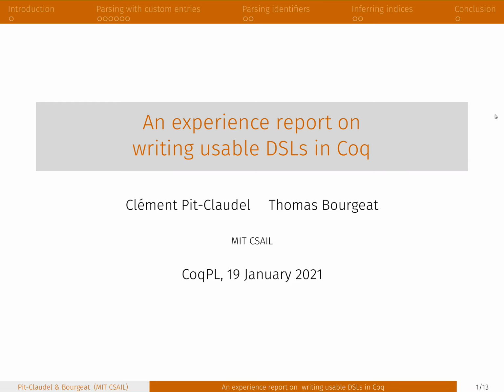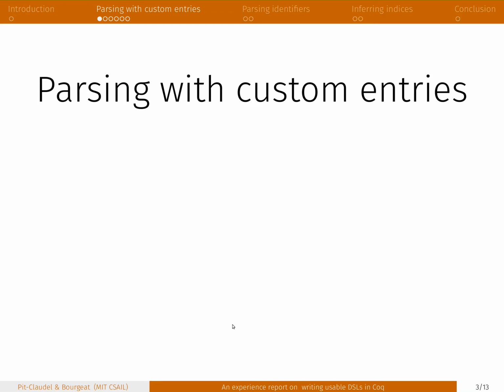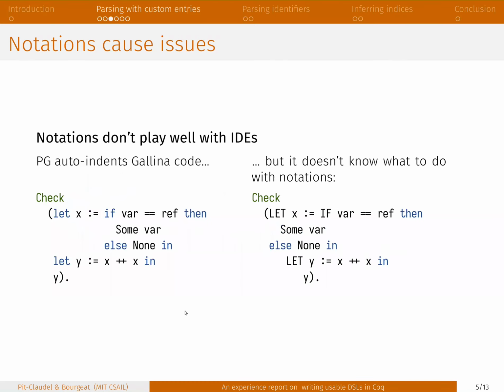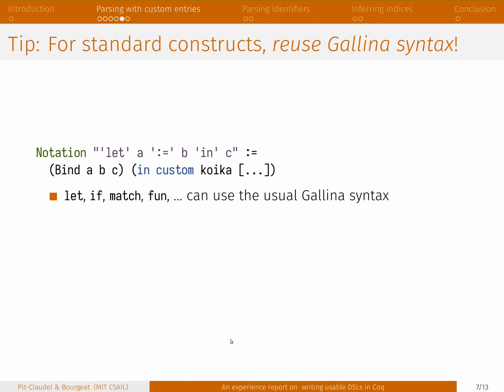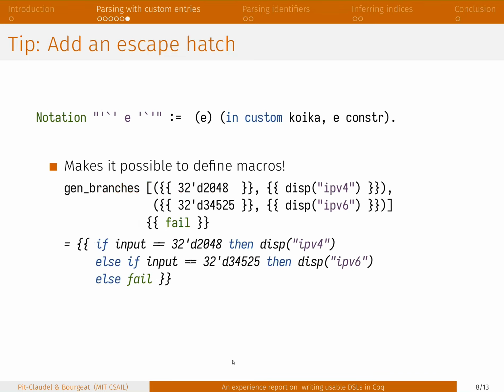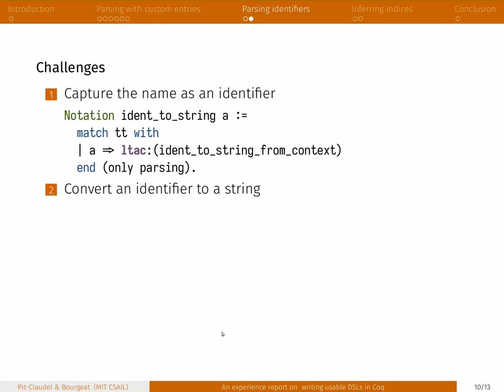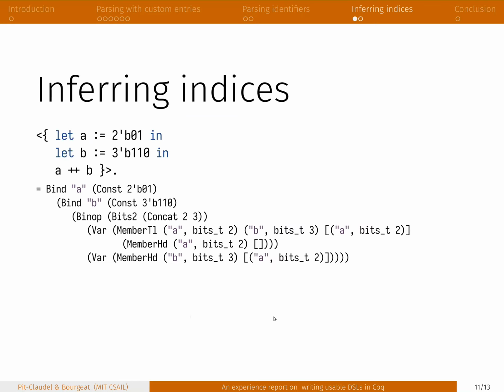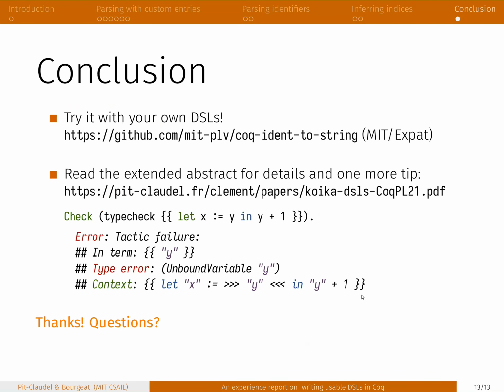[POPL 2021] CoqPL: An experience report on writing usable DSLs in Coq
Clément Pit-Claudel (MIT), Thomas Bourgeat (MIT CSAIL)